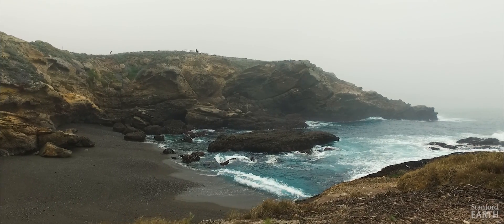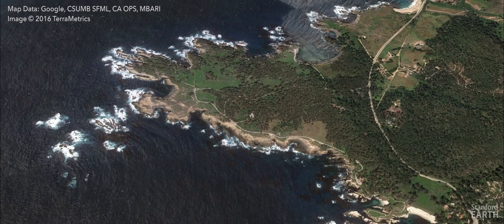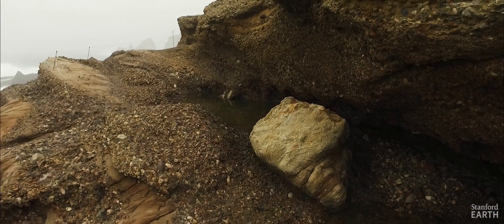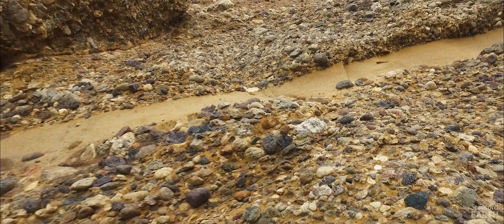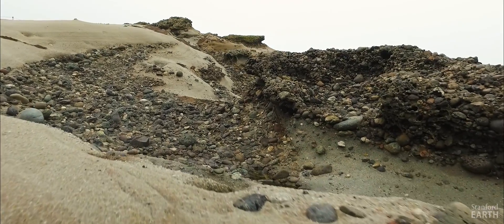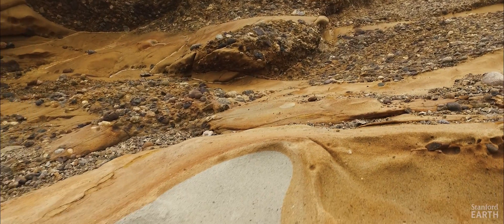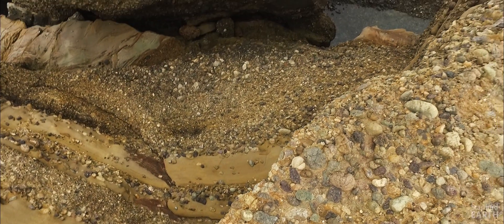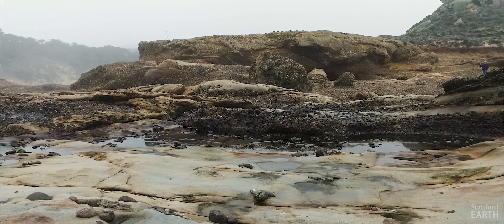Stanford Earth scientists explore ancient submarine canyon remains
Tourists flock to Point Lobos State Natural Reserve near Monterey, Calif., for its breathtaking coastal views and glimpses of the playful sea otters and other marine mammals that can be found among its waters. But the site has long attracted geologists for a very different reason: The weathered rock cropping and loose gravel that line its shores are actually the remains of an ancient, uplifted submarine canyon that served as a mighty conduit for sediments flowing from beaches and rivers into the deep ocean 55 million years ago.

For close to 30 years, Stanford Earth geologists Stephen Graham and Donald Lowe have been bringing students to Point Lobos for the insights provided by the site into the powerful but cryptic geologic processes that help shape the Earth’s seafloor. The site is also of interest to energy companies, because submarine canyons are ideal “petroleum traps” where organic matter can, through time and pressure, be converted into pockets of oil and natural gas. Point Lobos provides a rare opportunity to study the geologic circumstances that enable this transformation, and the findings could help make oil and gas exploration more efficient and safer, both for workers and for the environment. See the uplifted geological features of the deep sea floor in this video for yourself.